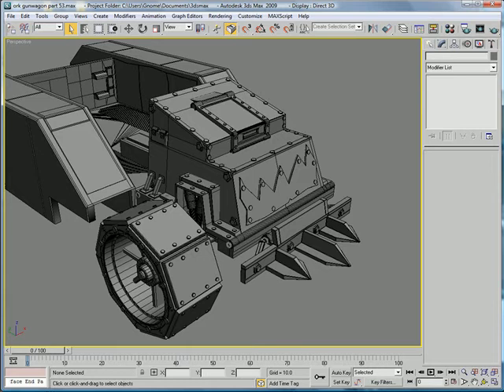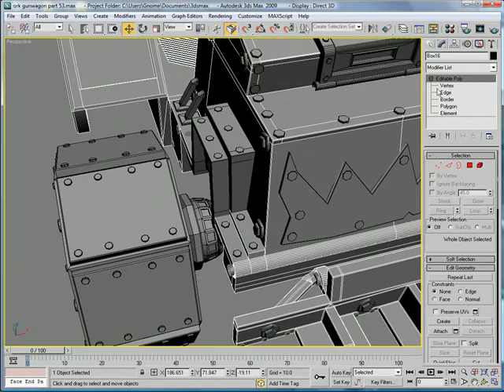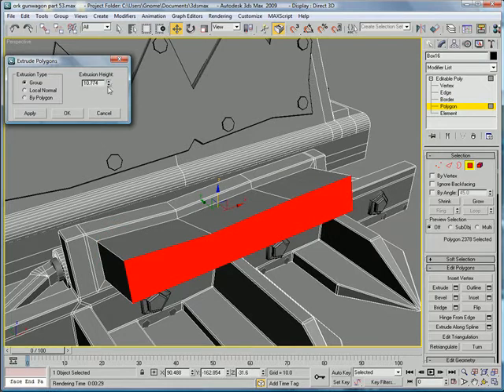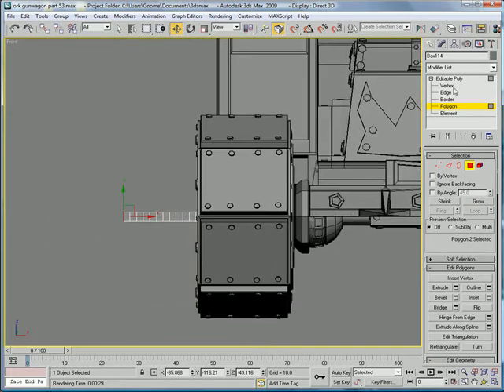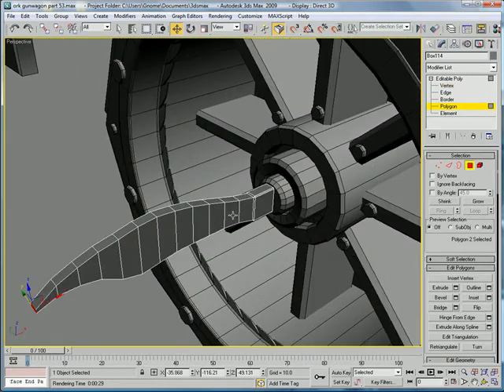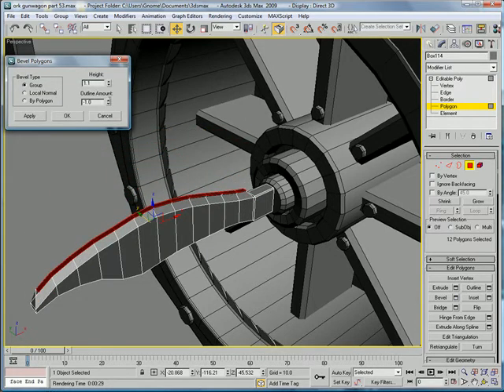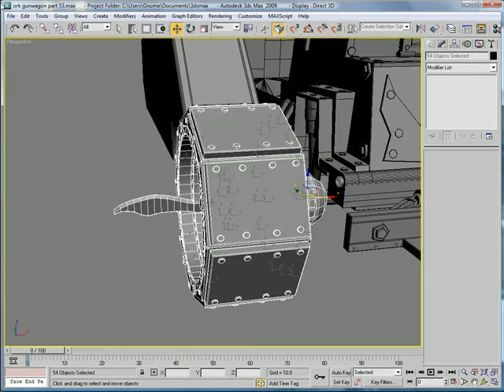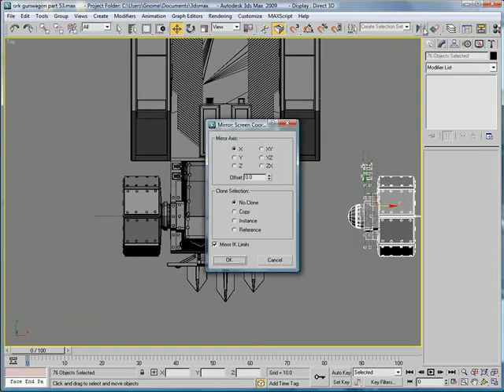3ds Max tutorial - Ork Gunwagon part 53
This is the Fifty-third part in a multi-piece video tutorial on how to model a Warhammer 40k Ork Gunwagon from start to finish